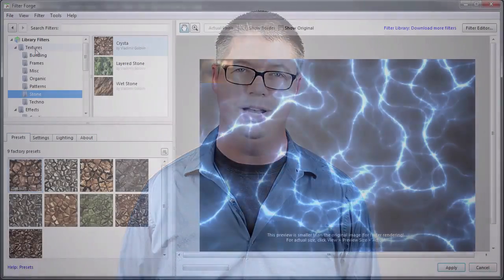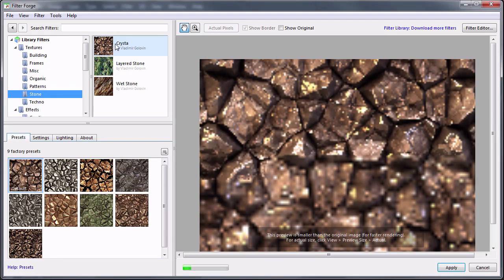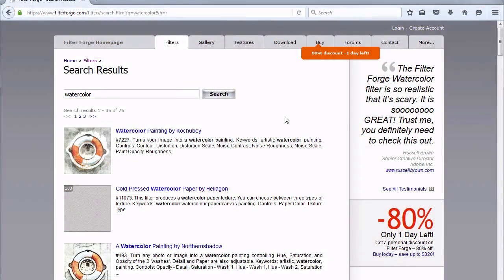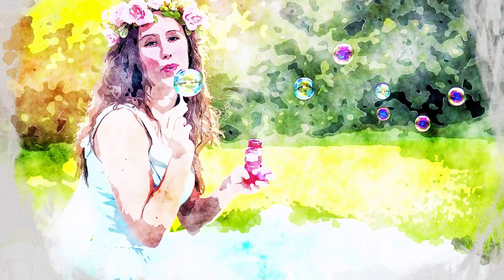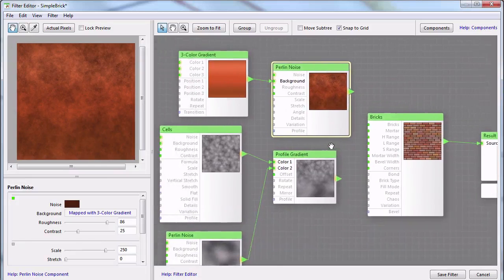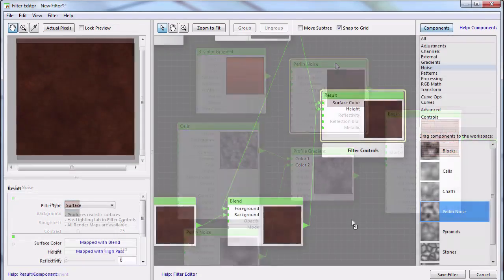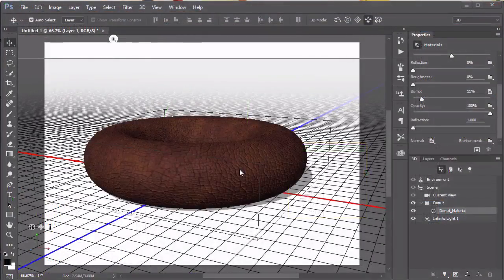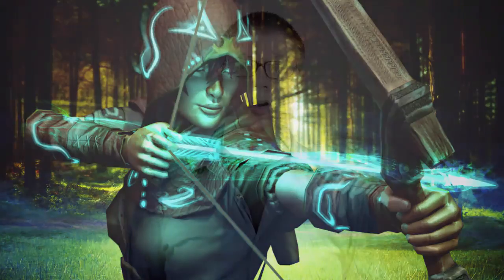Mastering the Filter Forge Plugin for Adobe Photoshop: Introduction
Filter Forge 5 is one of the most impressive plugins for Photoshop to come out in years. Its ability to create realistic custom-made textures is virtually unmatched. In this course you will learn everything from the basics of using a preset texture to downloading a filter from the online library to creating your own complex, node-based, rendered textures.